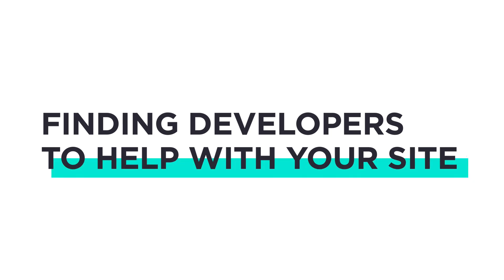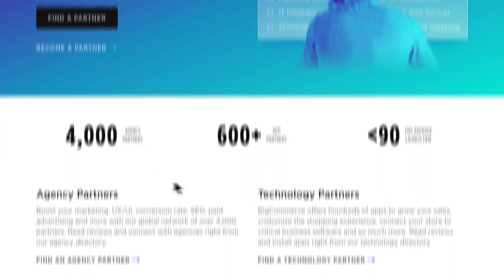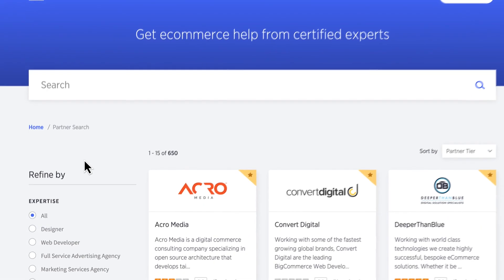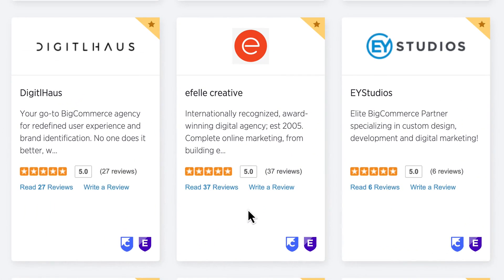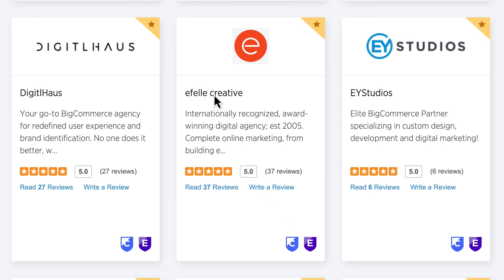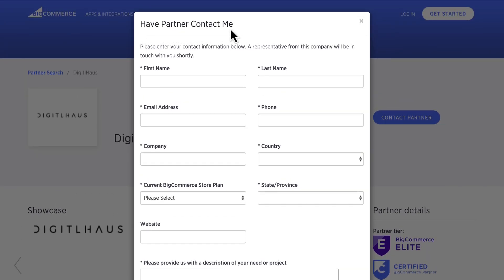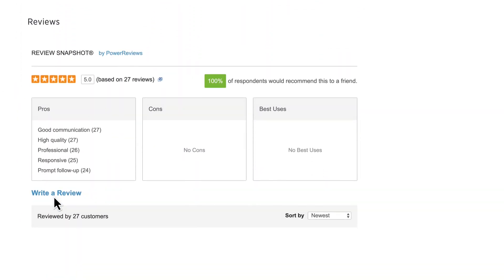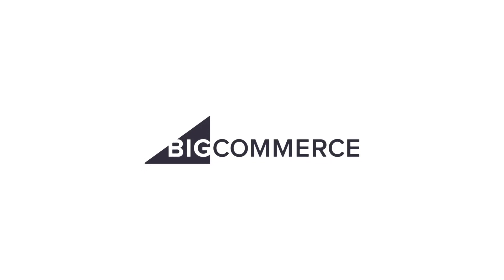BigCommerce for WordPress Tutorial: Finding Developers to Help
Learn how to get help building your store using the BigCommerce partner directory, which includes over 4,000 agency partners.

To learn more about using BigCommerce for WordPress, visit our help center